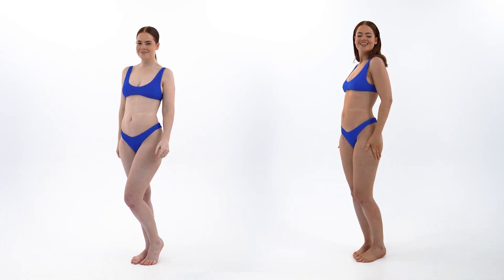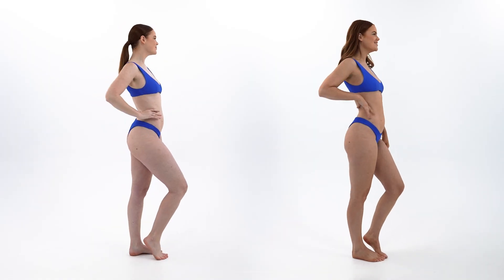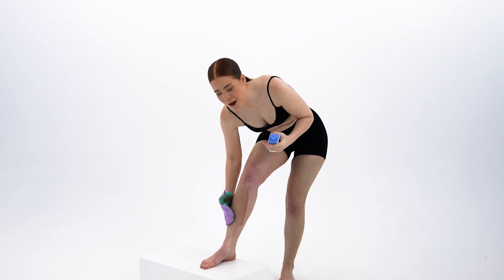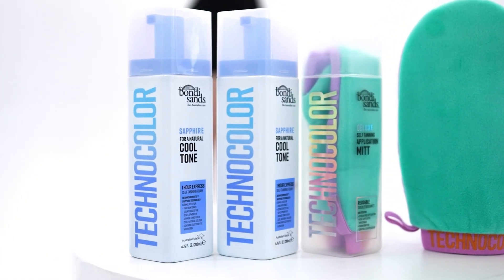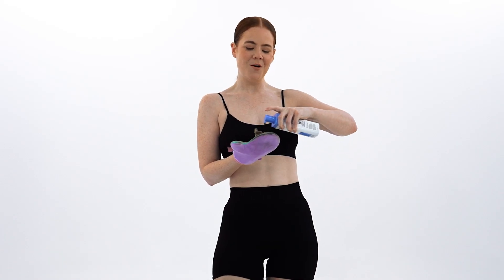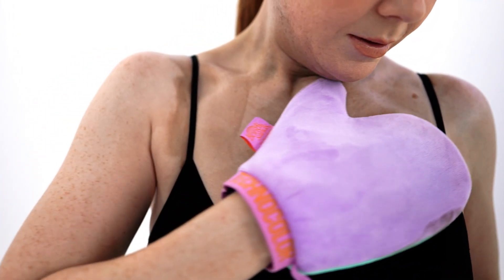Technocolor 1 Hour Express Foam: Sapphire feat. Kiara King | Bondi Sands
💙💚  TECHNOCOLOR - Self Tan That's More Than Skin Deep 💜🧡

Our Bondi Babe, Kiara King, tries out our brand new self tan - Technocolor 1 Hour Express Self Tanning Foam! 💙 She took our Technocolor Shade Finder and got "Sapphire" as her results! This unique tan has been formulated with low-level tanning actives and electrolyte hydration, perfect for babes who fairer skin tones. BONUS: it has a blue-grey colour guide to counteract orange tones!

Are you a Sapphire babe too? 💙 Take the Technocolor Shade Finder to find out now

🧬  Dermachromatic™ Colour Technology
💠  4 Unique Colour Enhancer
🧪 Clinically Proven Formulas
💧  Electrolyte Hydration
🪄  Enhanced Skin Result
✨  Fragrance Free

Can't wait to try it? Take the Technocolor Shade Finder now to find out the perfect shade for you!